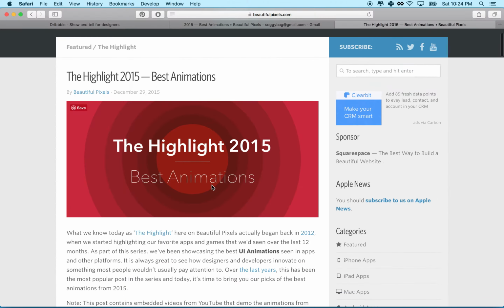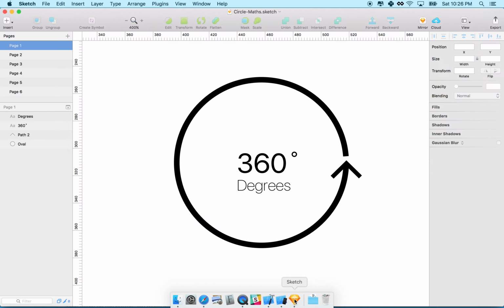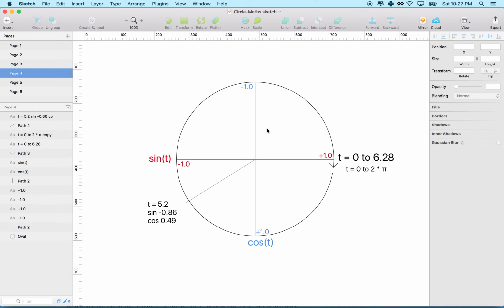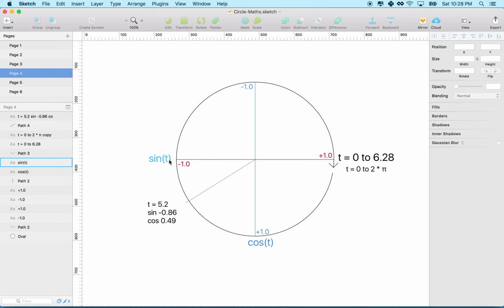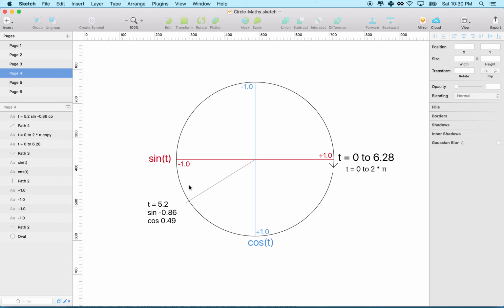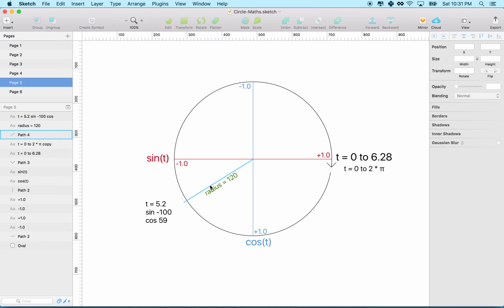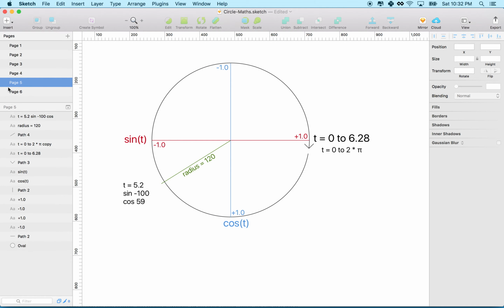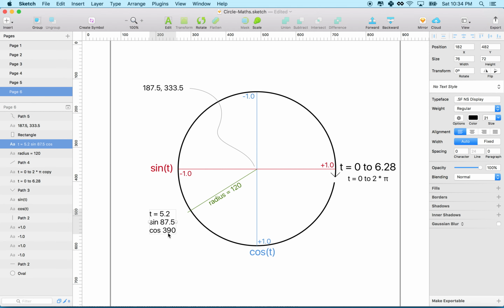04 01 circle math intro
Intro to circle math and mapping coordinates the screen with sin and cos. This videos reviews why you might want to know this, and the moth required.